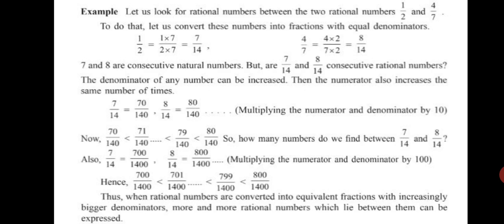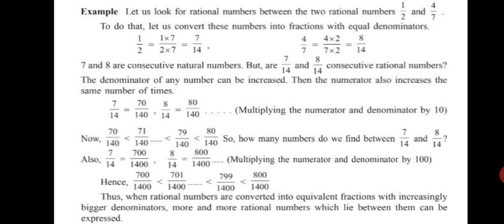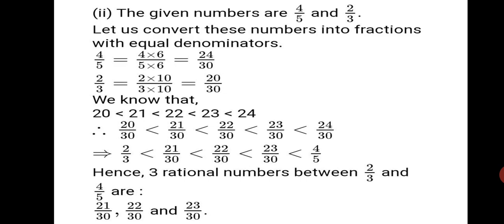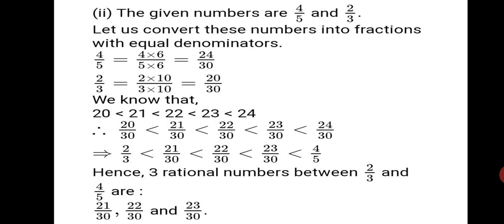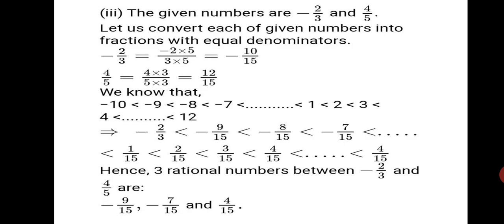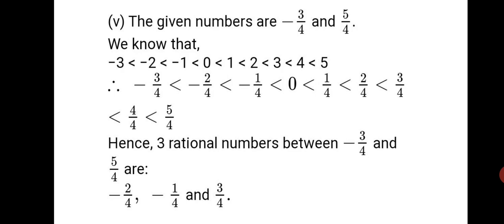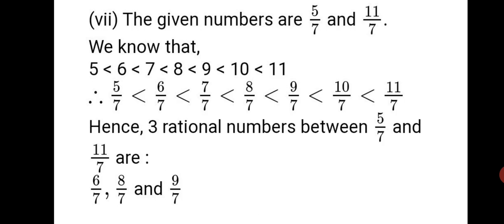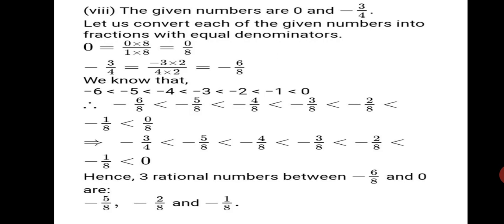Std 7th, practice set 23, chapter 5,Operations on Rational Numbers, Maths, maharashtra board